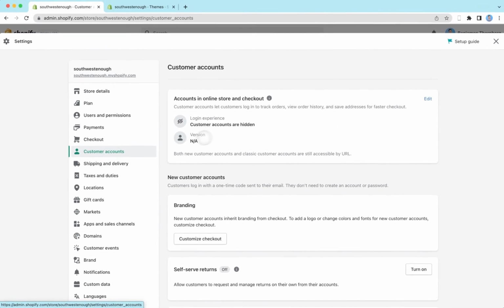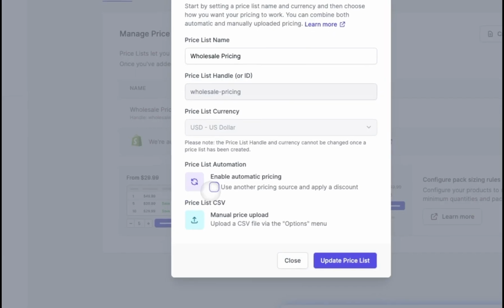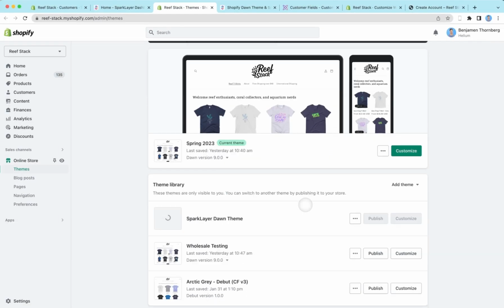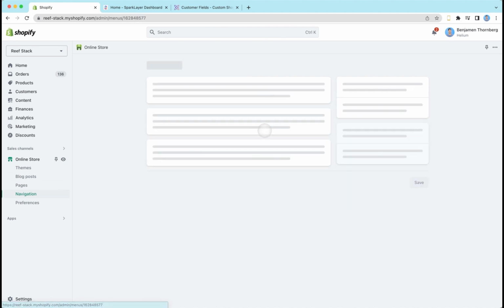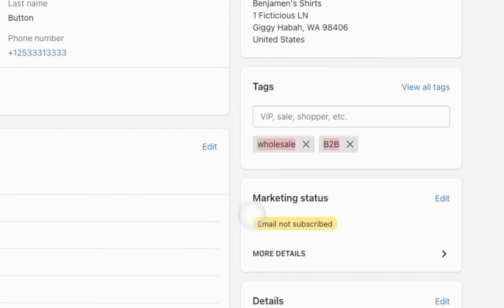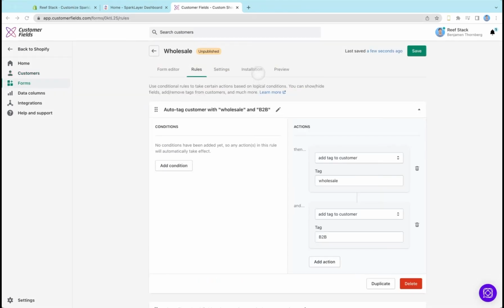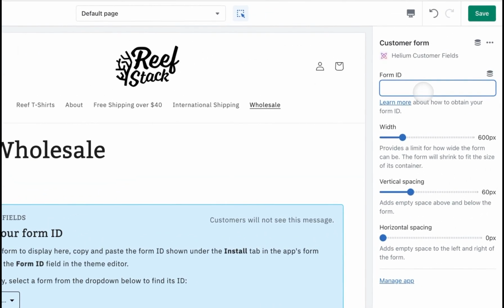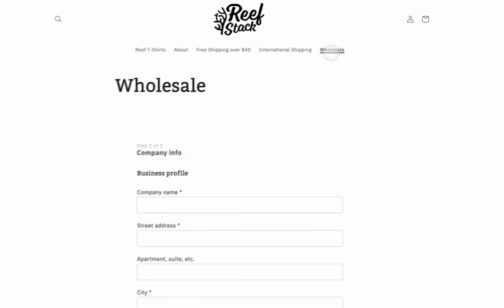Shopify B2B/Wholesale Without Shopify Plus 2024 | No code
The easiest way to transform your Shopify store into a wholesale powerhouse! Follow these simple steps and you'll be on your way 💪🏼

0:00 Introduction
0:18 Enable Customer Accounts
0:28 Install Sparklayer
0:42 Add a B2B Price List in Sparklayer
1:14 How to Add a Wholesale Theme
1:30 How to Assign Page to Header
1:59 "Nice"
2:02 Installing Customer Fields
2:29 Custom Wholesale Data in Customer Fields
3:00 Adding Wholesale Form to Shopify Storefront
3:36 Outro (Subscribe 😊)

Script
We’re going to set up a Shopify wholesale store from start to finish without Shopify Plus only using two apps and using the same store for both B2B and DTC, all without any dev experience. Is it even possible? Buckle up, because I’m going to show you everything you need to know to set up a wholesale store. First we’ll need to enable customer accounts in Shopify so people can actually create accounts.

Next, we’ll need SparkLayer. SparkLayer will establish wholesale pricing, implement minimum quantities, and manage products, because SparkLayer is awesome.

Next we’ll add a new price list and customer list so we can tag our wholesale customers. Let’s assign wholesale pricing to a customer group which allows us to display different pricing, products, and offers specifically for our wholesale clientele. By default, Sparklayer relies on the b2b customer tag to assign wholesale pricing to a customer group. We’ll talk more about customer tags later on in the video.  Now we can go back to manage customer accounts in Sparklayer and finish setting up our store.

For speed and ease, we’ll use Sparklayer’s B2B Dawn theme which will create a new theme complete with Sparklayer widgets all without having to use any code. Let’s clean this up before adding a new page to our navigation bar so wholesalers can quickly find it. [create a template] Let’s create a new page template for our wholesale form. Before assigning that page to our header. To do that, we’ll need to go into our Shopify admin, add a page and assign it the Wholesale template we just created. After we save, we’ll be asked if we want to add the page to the store’s navigation. Let’s add it to our main menu, by adding a menu item and linking it to the Wholesale page.[wholesale navigation page new one] Add and save, and now we can check our store to see our changes. Nice.

Enter Customer Fields! We’re going to use Customer Fields on the wholesale page for registration. Customer Fields comes with an out-of-the-box template for Wholesale complete with a place to upload proof of tax-exempt status, and VAT or Tax ID number. When a customer creates an account, custom data is visible within the app’s Customer directory, as well as in Shopify via Pinned Metafields. Magical.

If you’re using the provided wholesale form template, you will see a rule that will automatically add the b2b tag to approved wholesale customers.

Only approved customers will be tagged. Customer records aren’t created in Shopify when you deny a wholesale account request.

Since Sparklayer is using the “B2B” tag, having a “wholesale” tag is unnecessary.

I’ll post a help article in the notes for more clarification.

Let’s add our wholesale registration to our Wholesale page in Shopify, paste in our form’s ID, save, and we’re ready to go. I’ll link a help article we've written on this specific task.

Back on Sparklayer we’ll be prompted to check that everything is working. Let’s add a few of these to our cart just to make sure everything is working. Nice. And that’s it. You’ve now got the tools to get out there and slay.

How to make a wholesale store in Shopify zero-dev solution
How to create a wholesale store in Shopify without coding
How do I enable B2B in Shopify